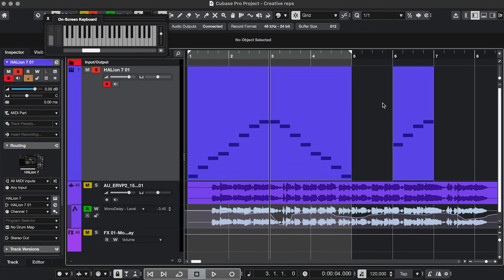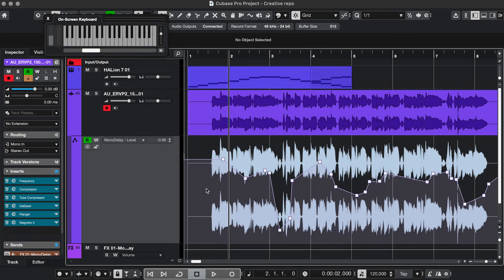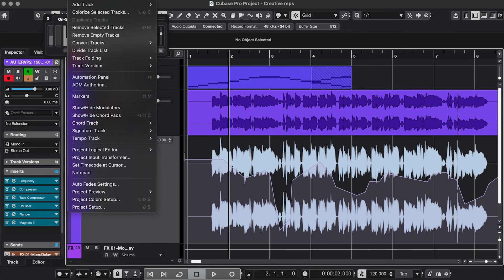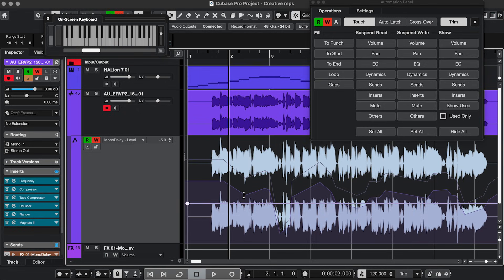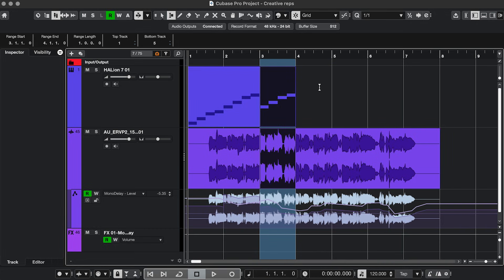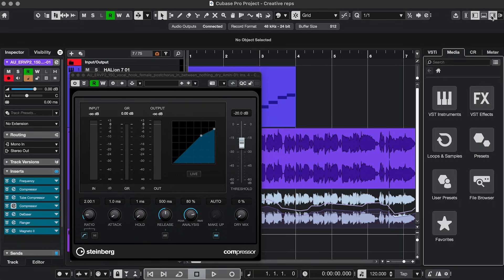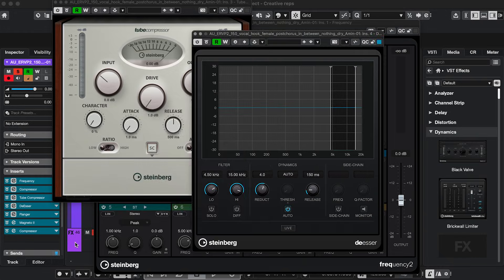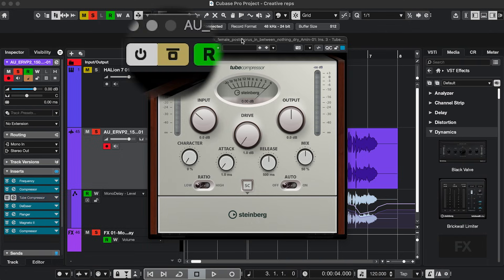7 Small Cubase Workflow Tweaks That’ll End Your Frustration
0:00 Delete overlaps
0:21 Trim automation
0:51 Ripple editing
1:09 Plugin workflow

Join my VIP Access membership (limited spots) for private Discord access to ask me questions about Cubase, music production etc. ➡️